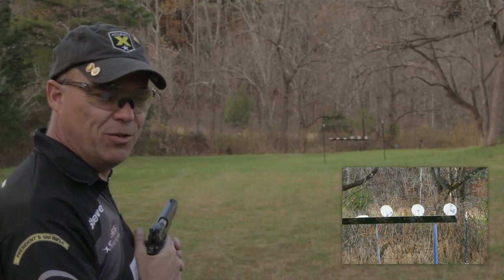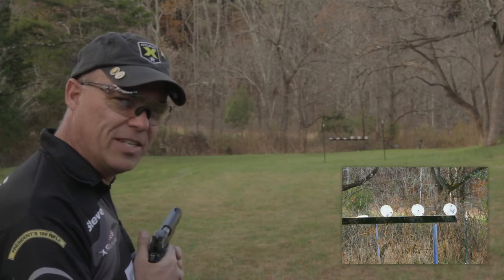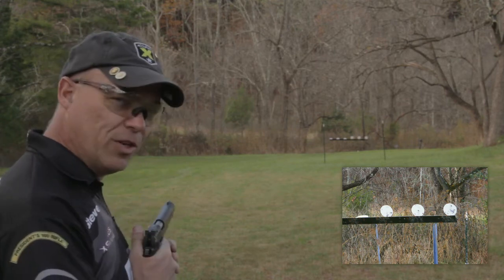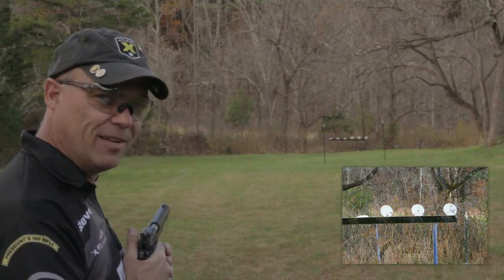Custom 1911 Demo - 100 Yard Plate Rack Shot!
A great display of 100 yard pistol accuracy with the X Series™ 1911 from Accuracy X, Inc.